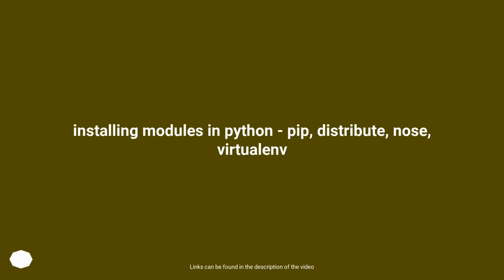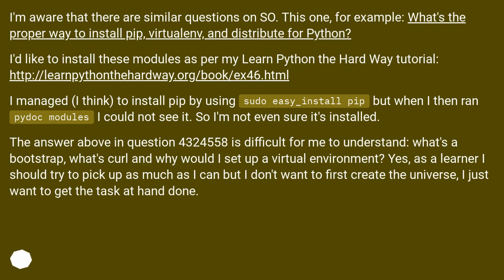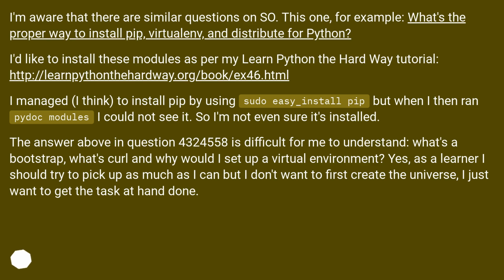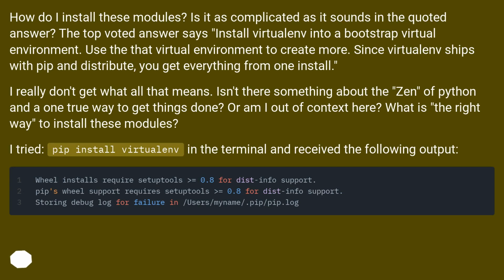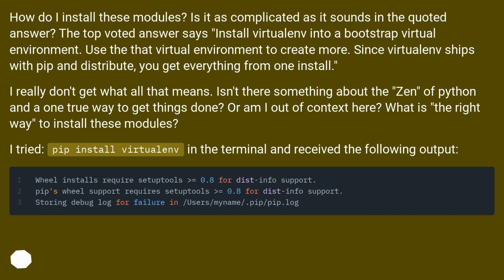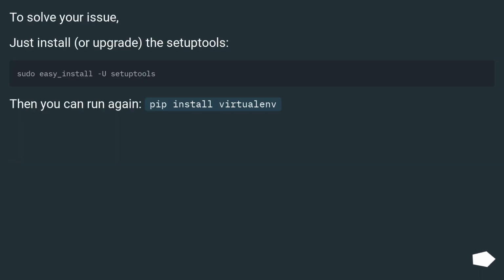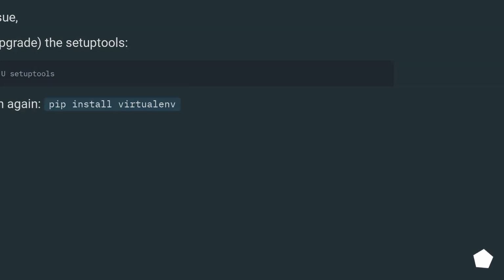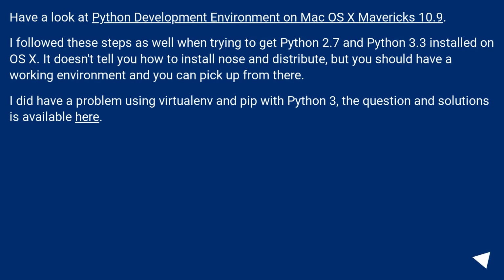installing modules in python - pip, distribute, nose, virtualenv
Chapters
00:00 Question
01:49 Accepted answer (Score 4)
02:11 Answer 2 (Score 2)
02:26 Answer 3 (Score 1)
03:02 Thank you

Question links:
[What's the proper way to install pip, virtualenv, and distribute for Python?]